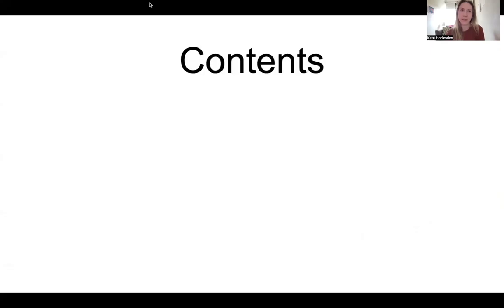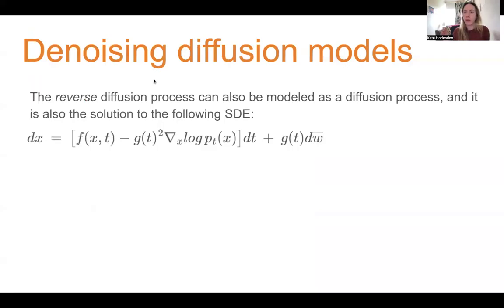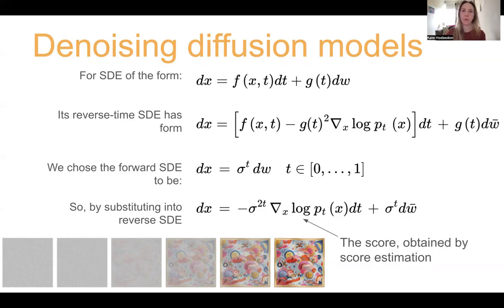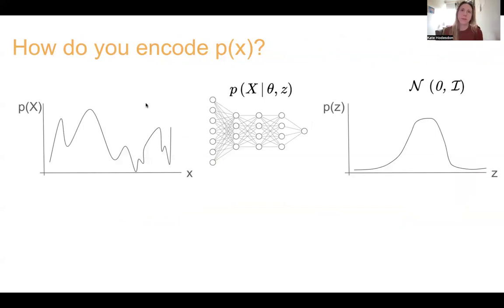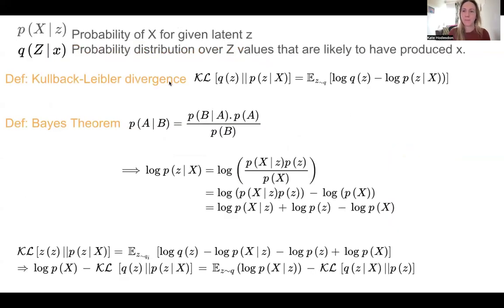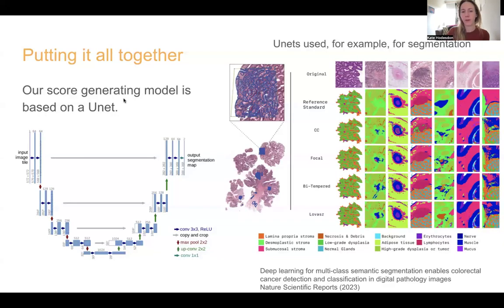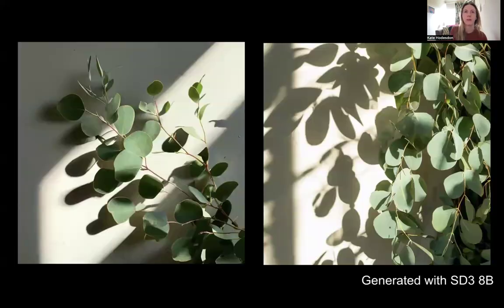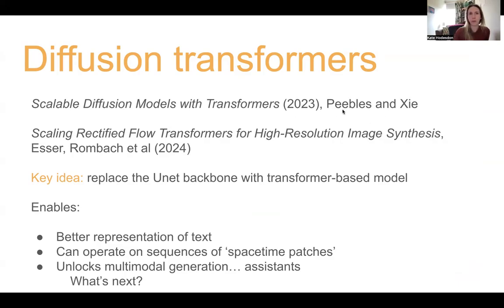Imperial College Graduate Data Learning seminar: Latent diffusion models and how to accelerate them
Kate Hodesdon PhD, senior Machine Learning Engineer at Stability AI, talks to an audience of Imperial college researchers on the mathematics of latent diffusion techniques used in the latest image generative models.